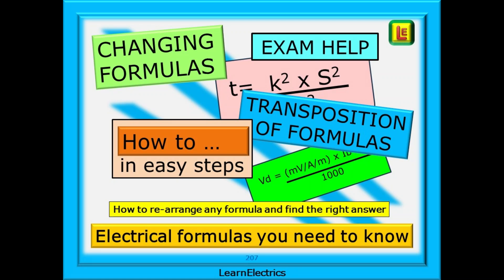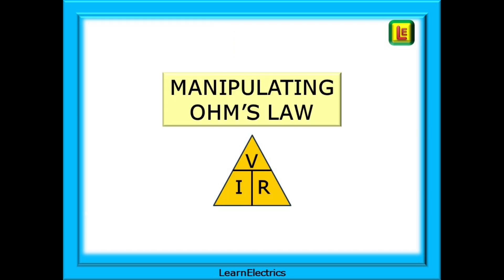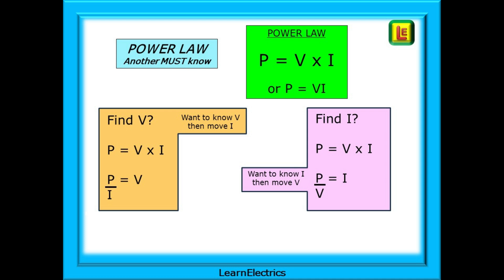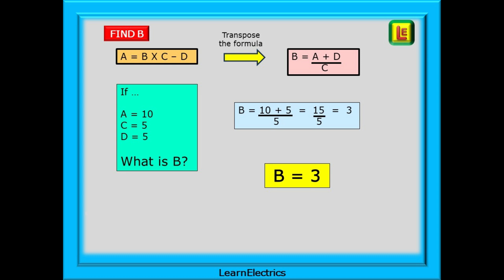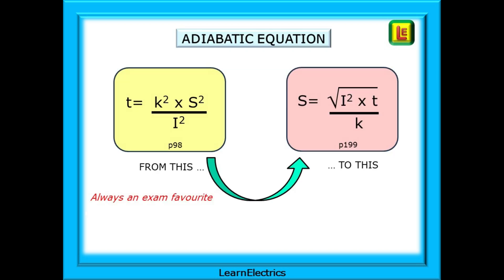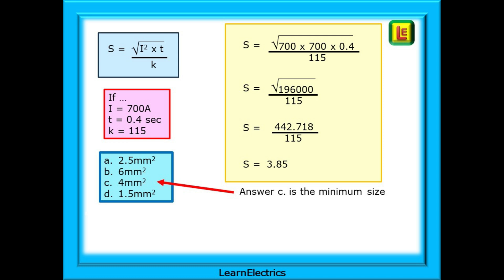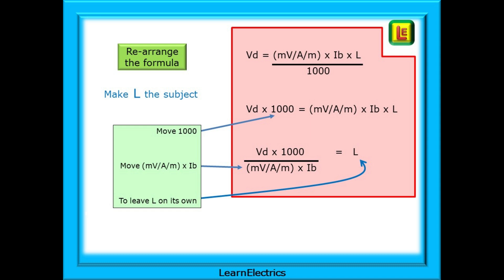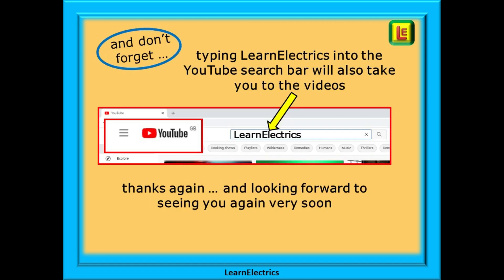ELECTRICAL FORMULAS YOU NEED TO KNOW – HOW TO RE-ARRANGE AND TRANSPOSE A FORMULA – KEY EXAM HELP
This video came about as a result of several posts on social media from 2391 and 18th Edition students.

The difficulty they were having was manipulating or re-arranging electrical formulas.
If they were given a formula to use and the formula was already rearranged for them, then no problem. But when the question demanded a manipulation of what they already had … that’s where it fell to pieces.

A formula is only as good as the person using it … and it will be an even better formula if you can manipulate the numbers to your own advantage.

And that is what this video will show you; just how easy it is to rearrange any formula, especially the ones that you need to use in your exams and assessments.

We begin with some very simple formulas, and show you step by step how to re-arrange the different electrical formulas that you will need to use in exams and assessments – and of course, on-site.

A copy of the transpositions table is available as a downloadable and printable PDF
Go to   LearnElectrics.com   and put   P207  into the search bar.
You will find a link to the printable PDF and a link to the accompanying video.